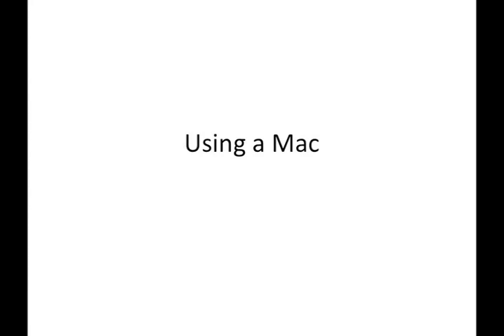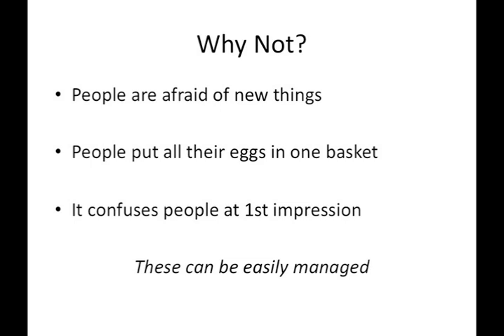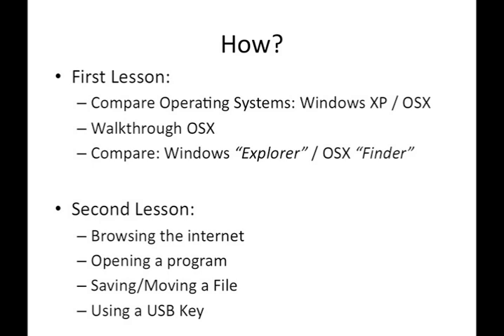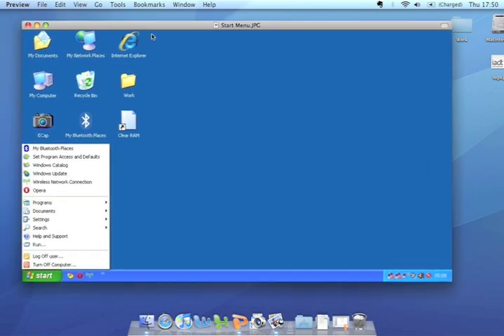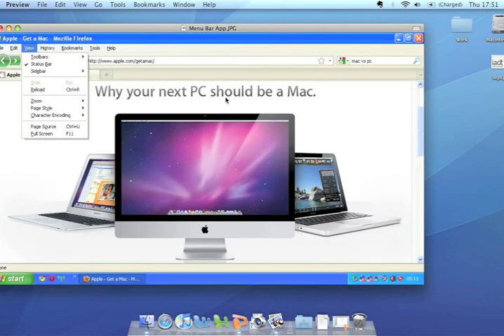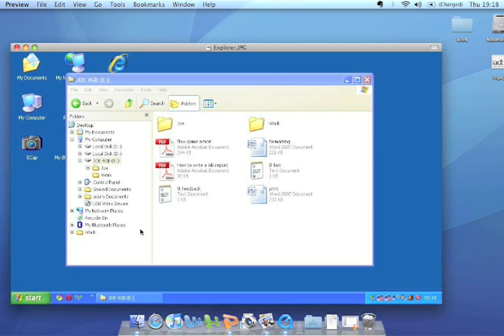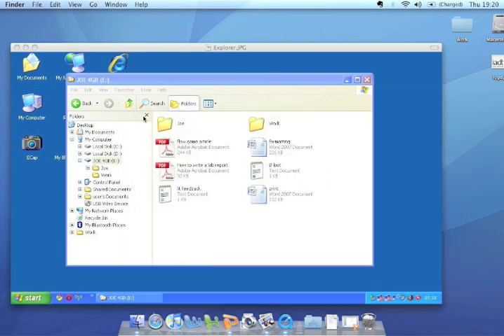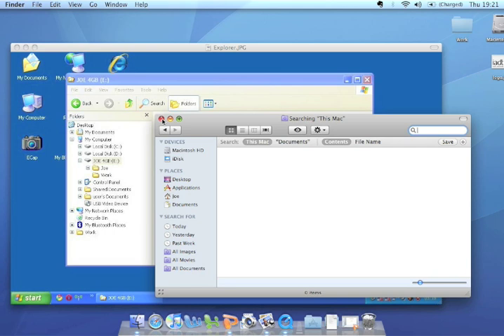Using a Mac - Lesson 1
1. Introduction
2. Comparing Windows to Mac
3. Parts on the Mac Desktop